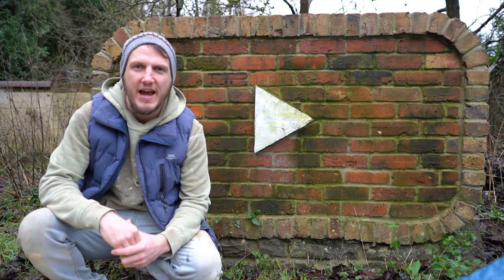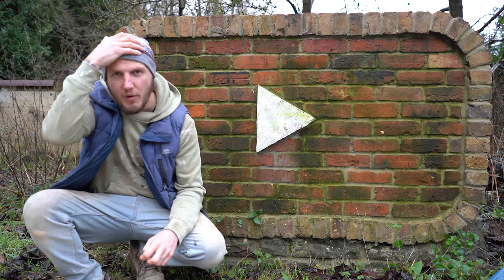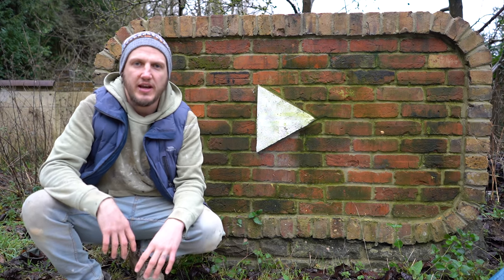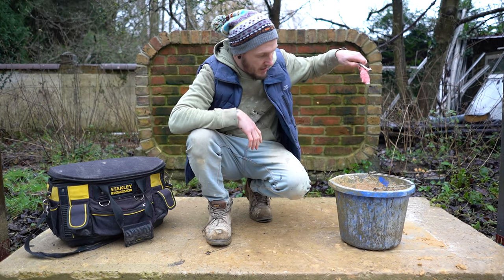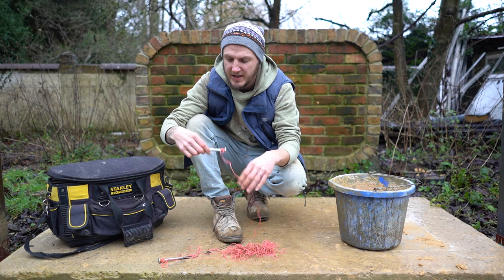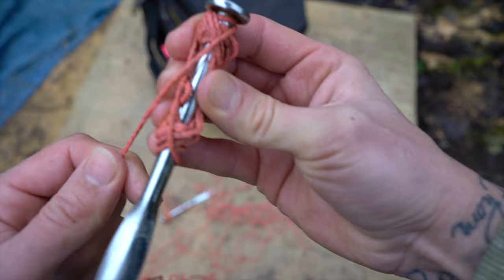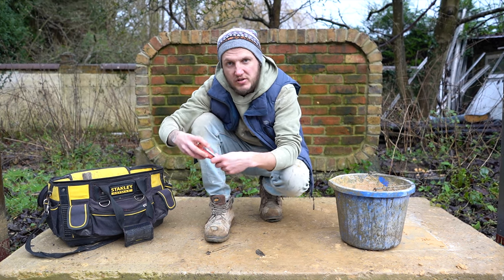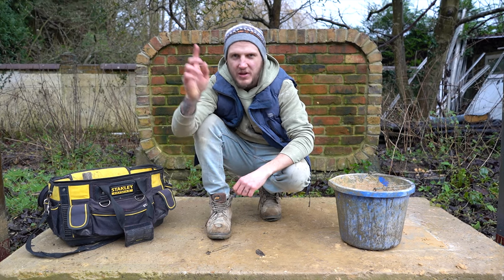BRICKLAYING Quick Tip - Dealing with WET LINES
Bricklaying lines and pins get wet when left out on the job. Today I will show you the best way to save your lines and pins so you can get on with bricklaying and not worry about bag rot.

Find me

The hand tools I use:

600mm Stabila Level box
600mm Stabila Level std
1200mm Stabila level
1800mm Stabila level
1800mm Silverline level